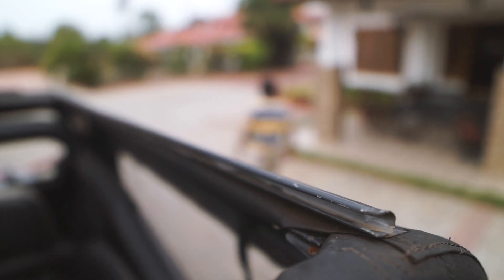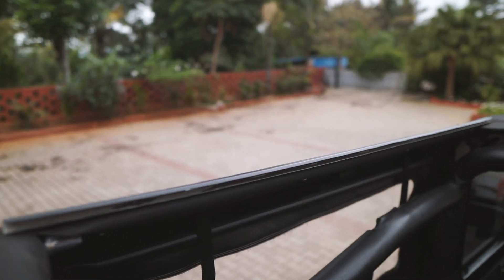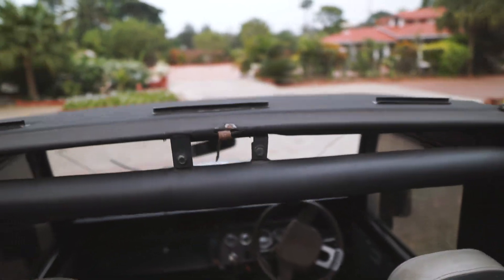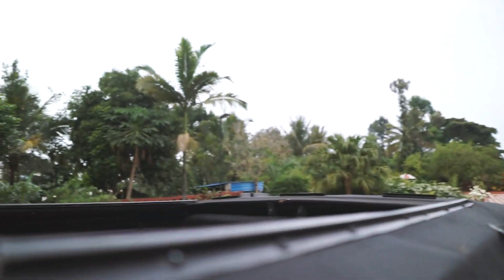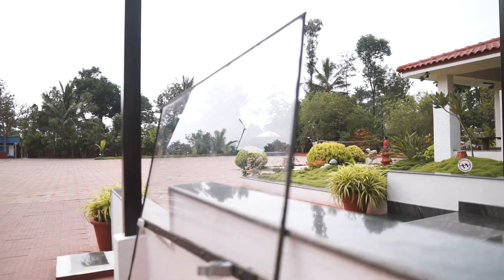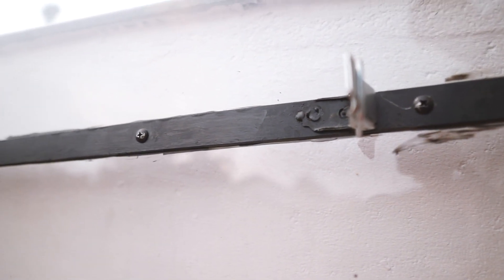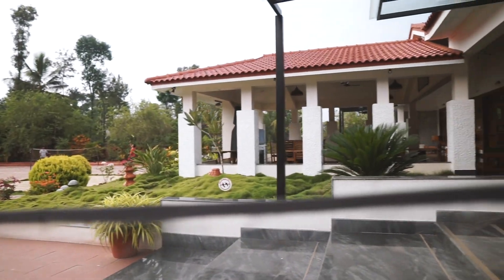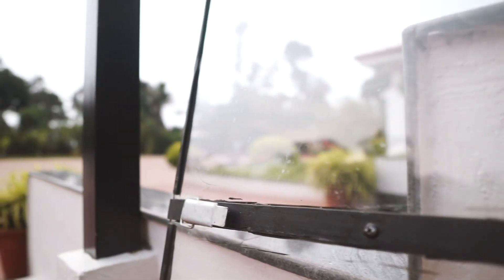Most unique Sunroof on my MM540! Get this done! Rishank Ponnanna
Hey fam,

Here is a video on my Jeep which was requested by you all. This is how we got the sunroof fitted on this beast. Hope it helps you get an idea on what you should do on your jeep.

Camera that I use
Phone used to capture videos
Mic I occasionally use
Most important Accessory
Drone I use
ND filter I use
Camera Bag I use